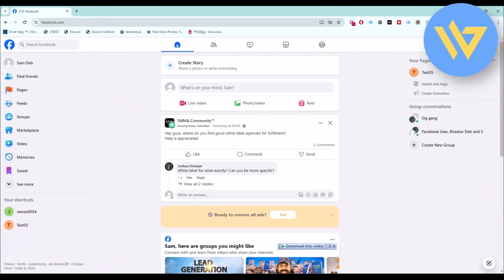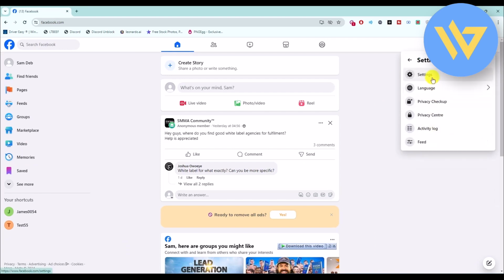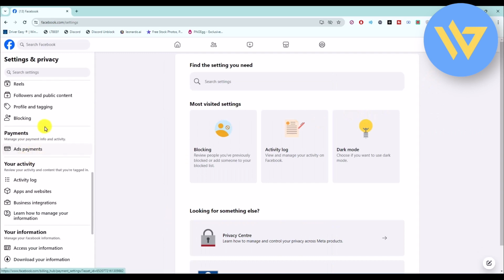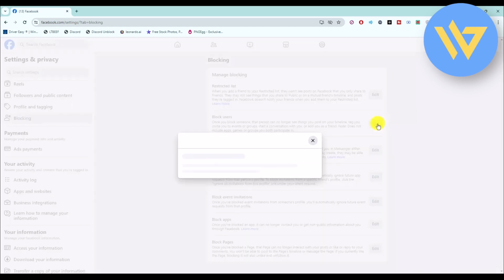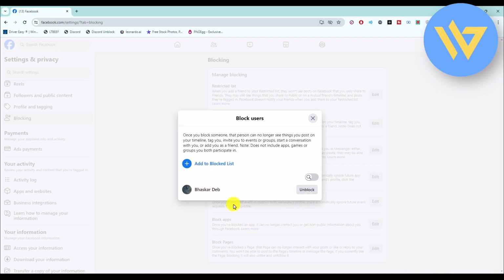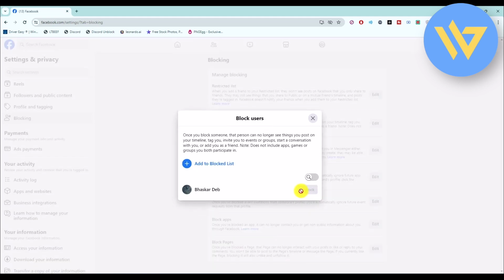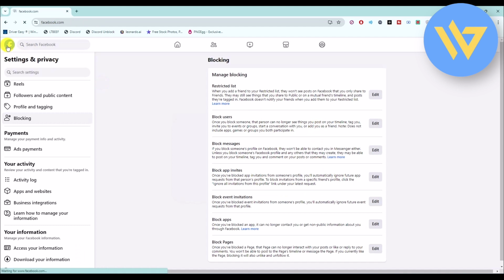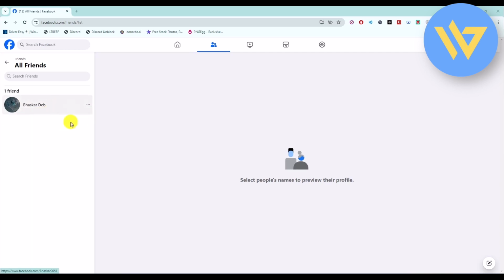How to Unblock someone on Facebook | Really Easy! | 2024